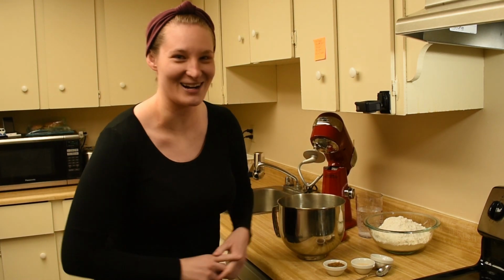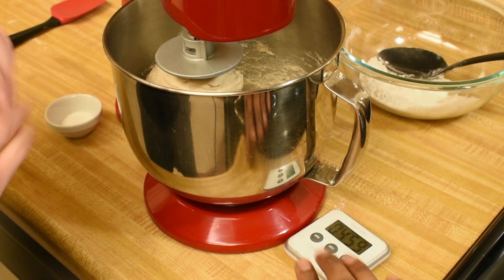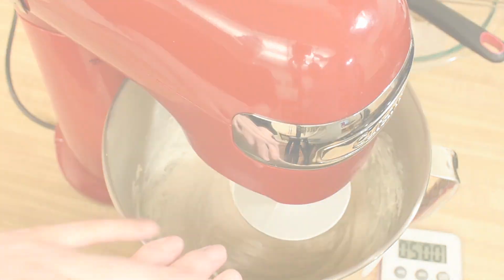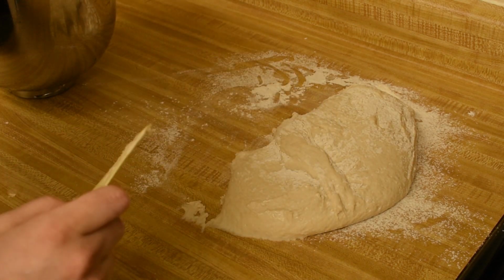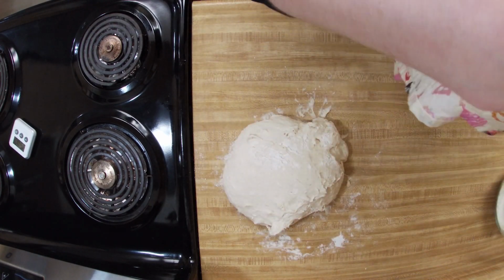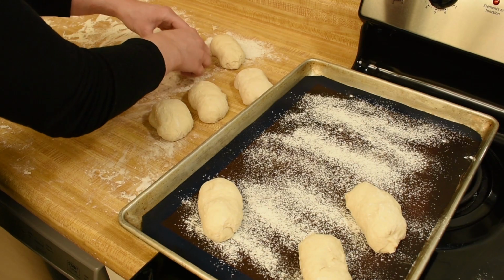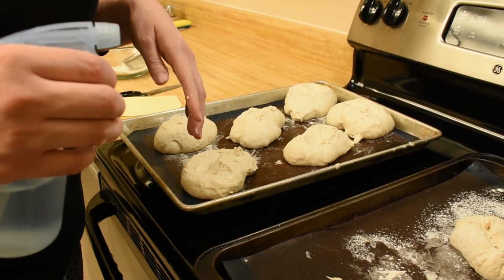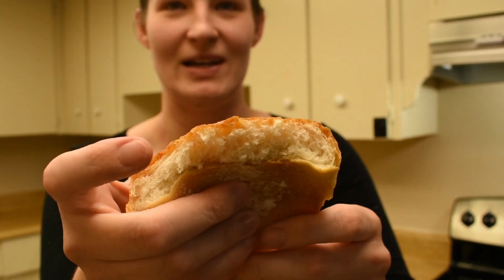QUICK & EASY GERMAN STYLE WHITE BUNS FOR BEGINNERS | BERLIN "SCHRIPPE" | PERFECT FOR SUNDAY BRUNCH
We are happy to announce Episode 1 of "Cooking with Ju"- If I can do it, you can do it!👉 Featuring "Schrippe", an easy recipe for Berlin style white buns that you can alternatively use for any white bread.

Prior to this video, we would recommend making a Bread starter to enhance the flavor and texture of the buns, follow the link below to the "Bread starter video" on our channel:

To tell you a little more about ourselves, we are Sha and Ju from Canada 🍁and are recreating food and drink recipes that we have encountered during our travels. On this channel you can expect delicious recipes, Chef's top tips on how to execute them in your own kitchen as well as memorable flashbacks of our travel times! 👩🏾‍🍳🎬🌏

Sounds like a fun mix? We are looking forward to this journey with you 😊

FIND HERE THE RECIPE FOR...

"SCHRIPPE"

Prep time: 3 hours
Cooking time 30 min.

Ingredients for 8 "Schrippe" buns and 10 Sourdough buns:

• Starter from separate video
• 1kg All-purpose flour
• 600ml Water
• 10g Salt
• 20g Dry active yeast
• 20g Brown sugar

Equipment and Tools:

• Dough cutter
• Kitchen scale
• Small metal strainer
• Mixing bowl
• Stand up mixer (if applicable, otherwise by hand)
• 2 Baking trays and parchment paper
• Spray bottle
• Knife or Scissors
• 2 Kitchen cloths
• Oven safe bowl or container for baking process

Instructions:

1) Take out the Starter from the fridge an hour before starting to make the dough and place it on the counter in the mixing bowl.

2) When starting to prepare the dough, place mixing bowl in Stand Up mixer and add Sugar and the Yeast. Add in the Flour, keeping half a cup on the side for dusting, additionally add in all of the water.

3) Now we are going to mix the dough in 3 steps. Start your mixer on the lowest setting for 5 minutes. Turn the mixer off and let the dough rest for 5 minutes.

4) Restart the mixer on the lowest setting for 5 minutes. Let it rest again for 5 minutes.

5) Repeat the same process a third time, but add in the Salt prior.

6) Dust your work surface with Flour. Scrape the dough out of the mixer bowl onto your work station. The consistency should be a little sticky and very stretchy.

7) If you wish to make Sourdough buns instead of “Schrippe”, keep the dough in the mixer bowl, cover it with plastic wrap and place in the fridge for 24 hours. To follow us along and use half of the dough for "Schrippe", separate half of the dough and place it in the fridge as mentioned and use the second half going forward.

8) Dust the dough with Flour, cover it with a damp kitchen cloth and let it rest for 35 minutes.

9) After 35 minutes, uncover the dough and pat it down by following video instructions.

10) Portion the dough into 80g pieces.

11) Dust your work surface once more. Now you will be shaping your buns (for this step the video will be your best guidance tool).

12) Once fully shaped, place your buns onto 2 lined baking sheets and lightly dust with Flour, cover them with a damp cloth (Love Berlin) and let them rest for another 15 minutes. Doing this gently will ensure that your buns stay as fluffy as possible.

13) After 15 minutes uncover your buns, cut the "Schrippe" design into the buns. Be cautious when using the knife or scissors to slice into the dough lengthwise. You can be creative with different designs but originally the “Schrippe” will look like shown in the video. Then lightly dust with flour and cover again with damp cloth for another 15 minutes.

14) In the meantime preheat the oven to 415ᵒ Fahrenheit and place a heatproof container with water on the bottom of your oven.

15) Before placing the buns into the oven, spray them generously with water and bake them in the oven for the initial 15 minutes.

16) After 15 minutes, flip the trays positions and bake the buns for another 15 minutes. Keep checking on them throughout to make sure they don't burn.

17) FINALLY! Your buns are baked to perfection, take them out of the oven and let them cool, preferably on a separate rack. VOILÀ!! ENJOY!!

📸 Facebook page "Sha and Ju"

Tschüss and until next time!